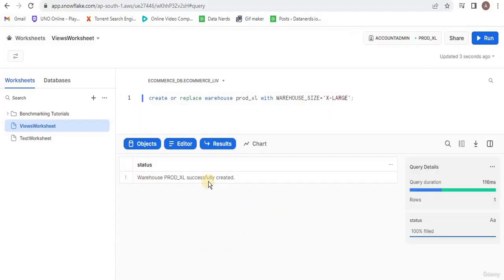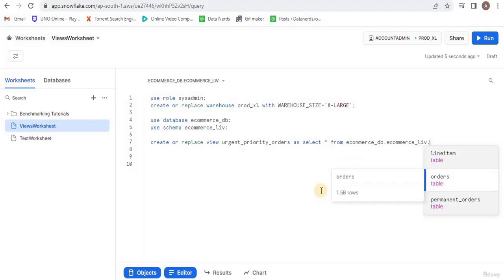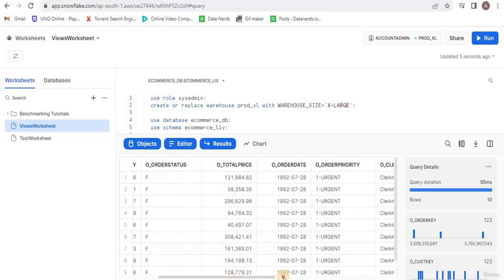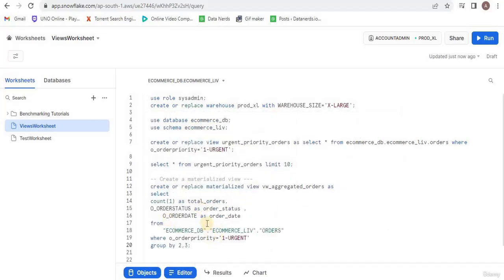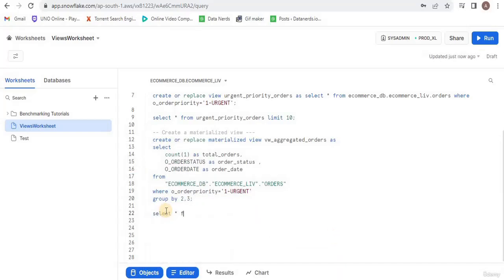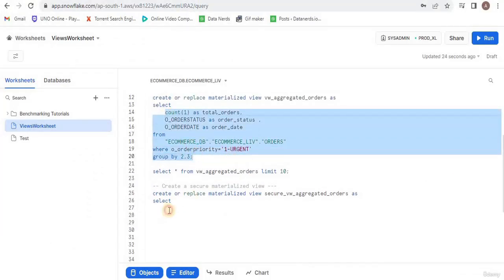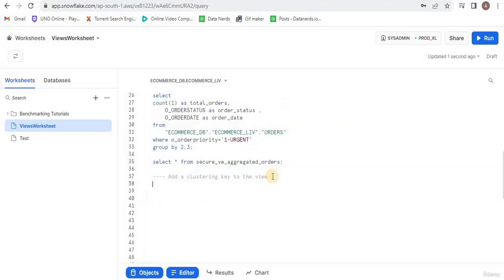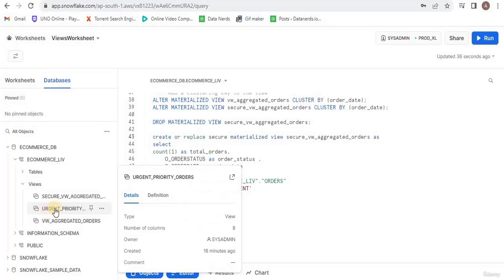7 ❄️ Demo: Creating Views in Snowflake - Step-by-Step Tutorial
❄️ **Demo: Creating Views in Snowflake - Step-by-Step Tutorial** 🌐
Learn how to create and manage views in Snowflake with this hands-on demo! This video guides you through the process of setting up various types of views in Snowflake, including practical use cases and optimization tips.

- How to create Standard, Materialized, and Secure views in Snowflake
- SQL commands for defining and managing views
- Differences between view types and when to use each
- Best practices for optimizing views for performance
- Real-world applications of views in data analytics and engineering

💡 By the end of this video, you’ll have a strong grasp of creating and using views effectively in Snowflake for your data projects.